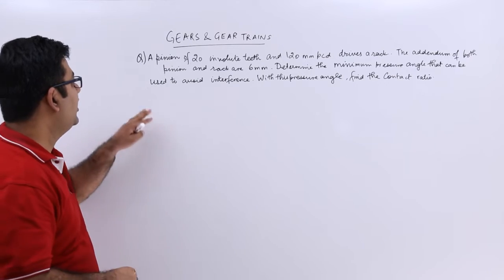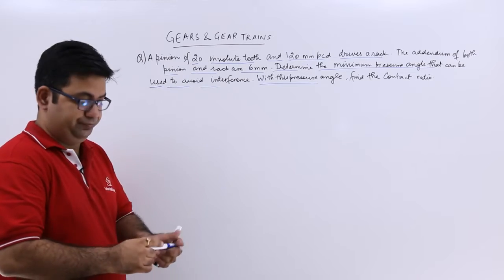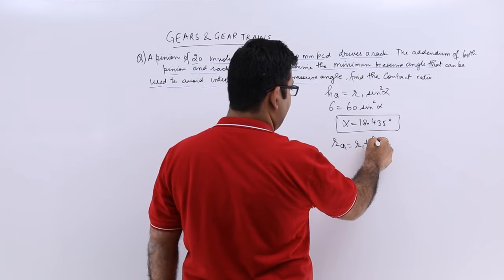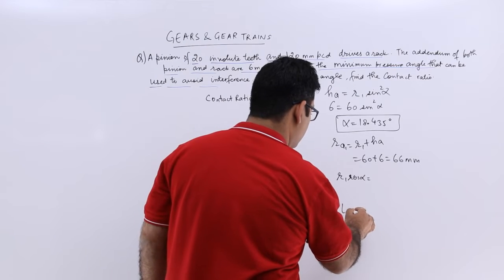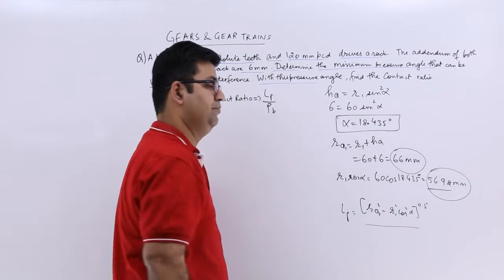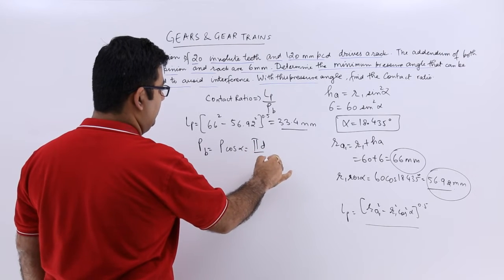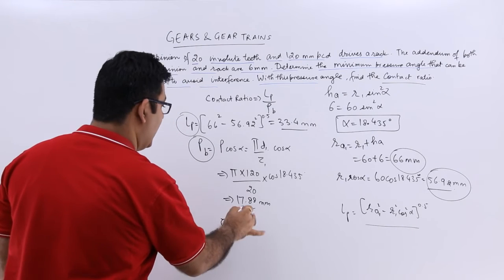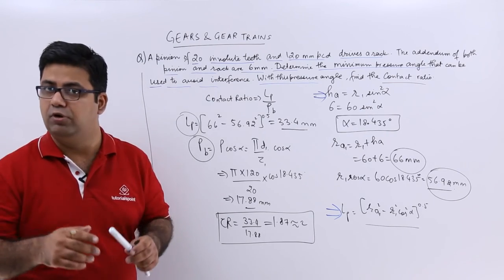Problem 3 On Gears And Gear Trains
Lecture By: Mr. Er. Himanshu Vasishta, Tutorials Point India Private Limited.